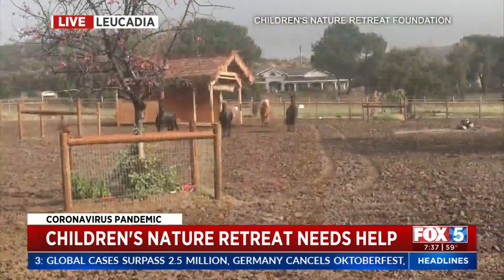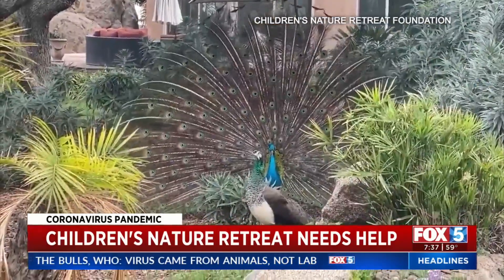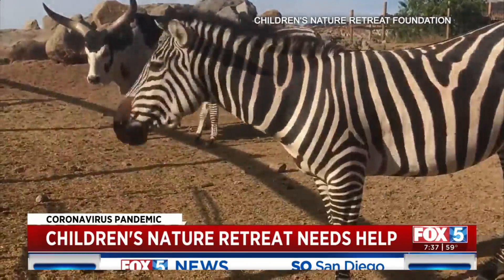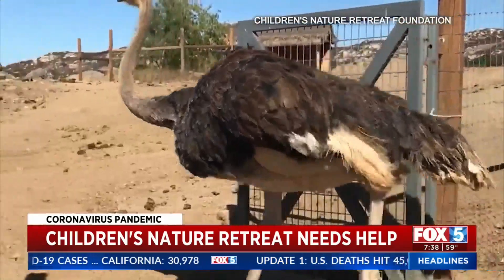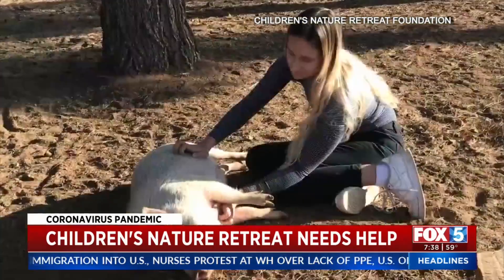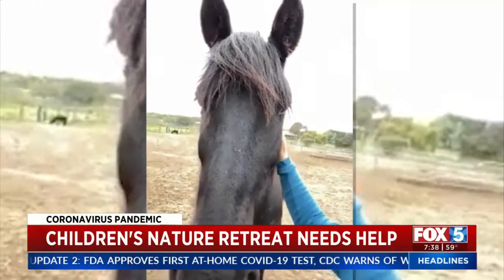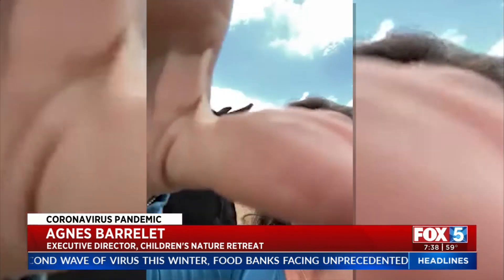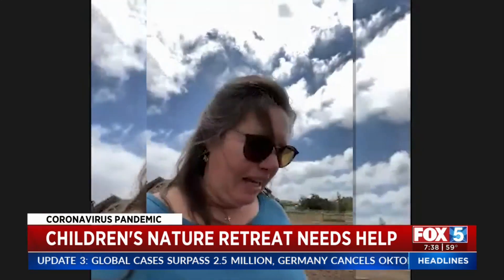Nature Retreat in Need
Children's Nature Retreat near Alpine seek help to keep their animals fed.